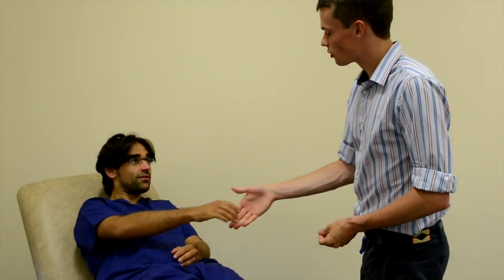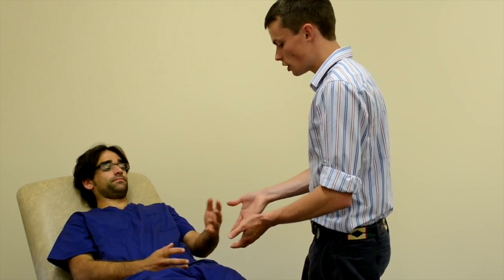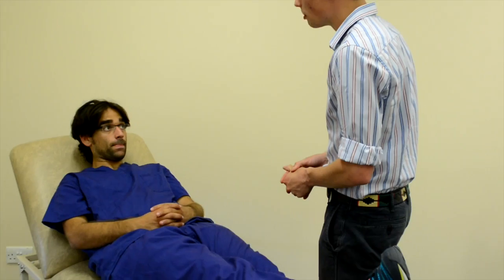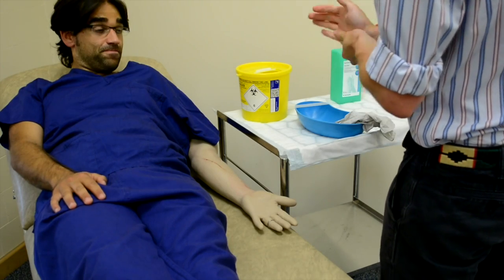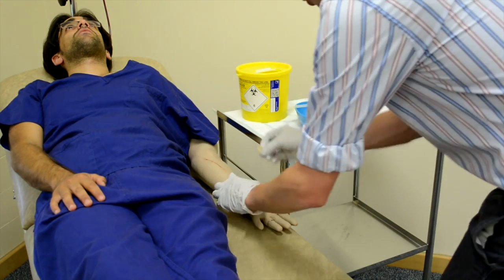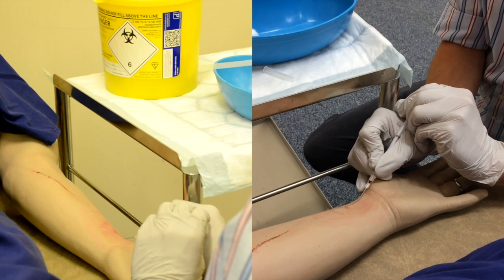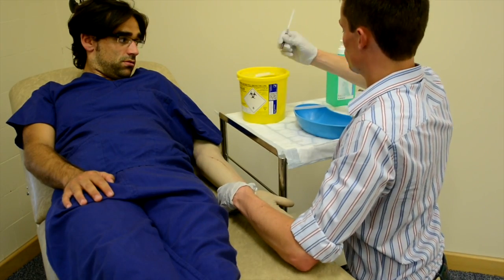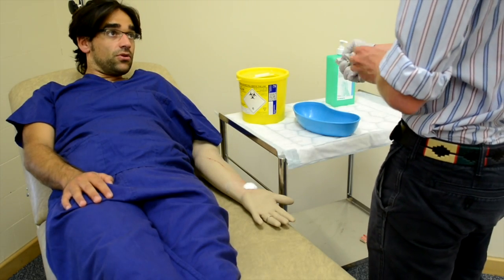Arterial blood gas (ABG) sampling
How to sample arterial blood gas (ABG)